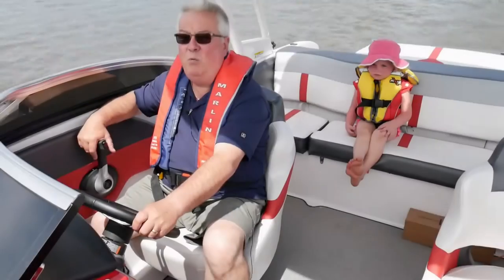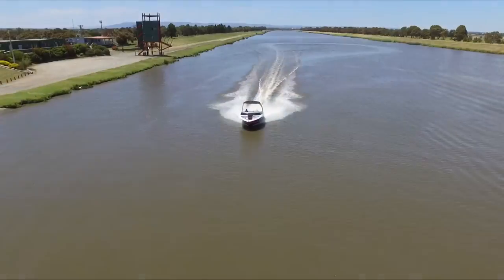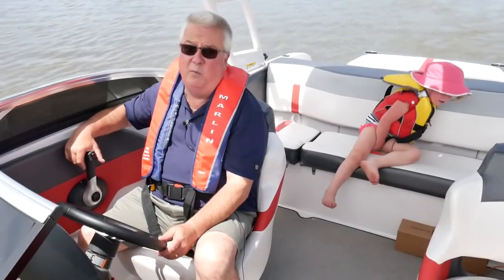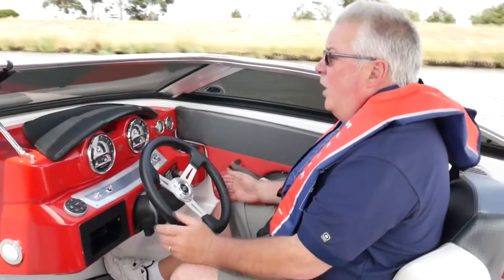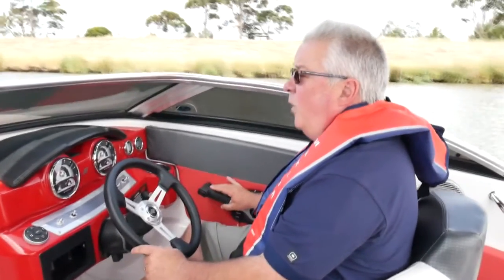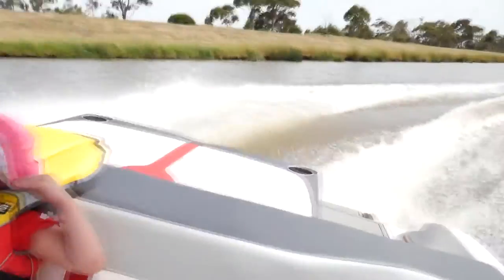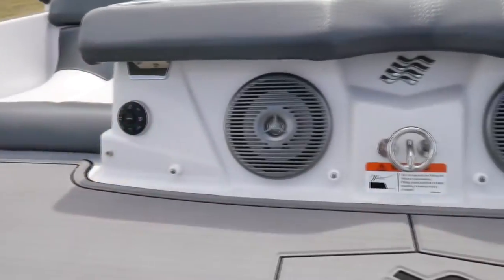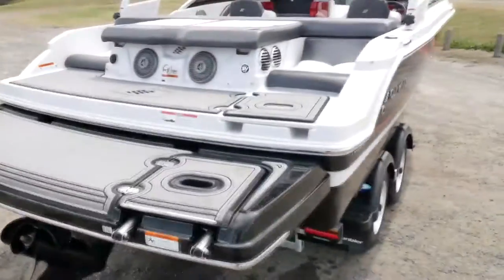Four Winns H180ss Bow Rider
Luxury and Power - A serious head turner! New model Four Winns H180ss Bow Rider Powered by a 250hp 4.5lt V6 Mercruiser! Boats in stock now at JV Marine World